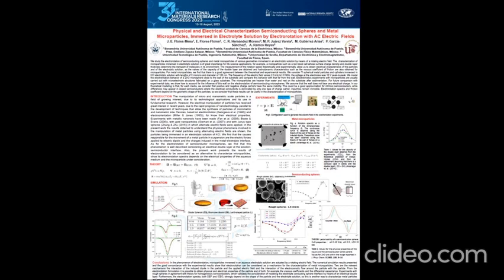VIDEOFINAL CONGRESO MATERIALES 2023